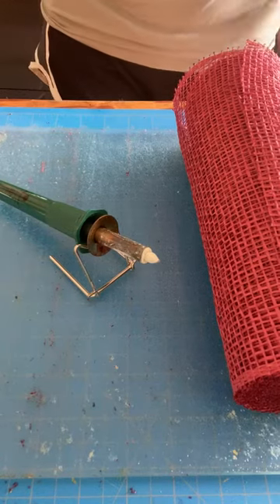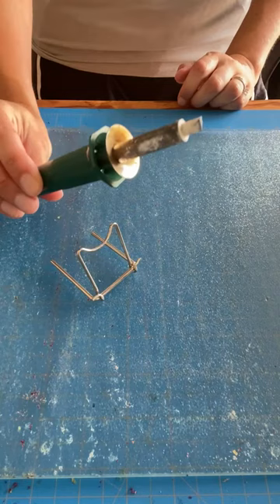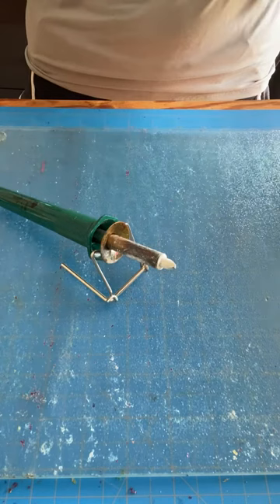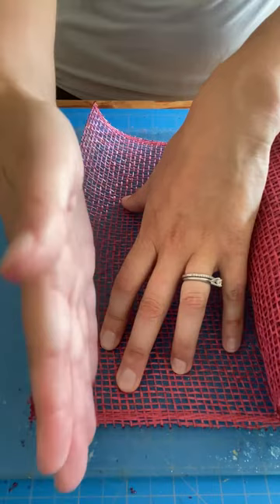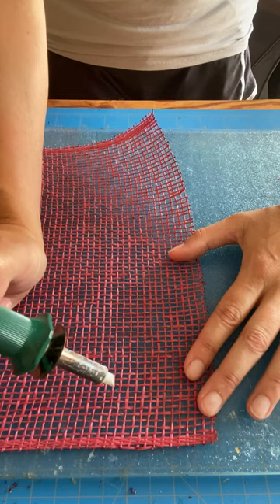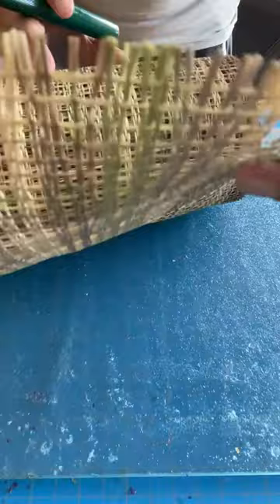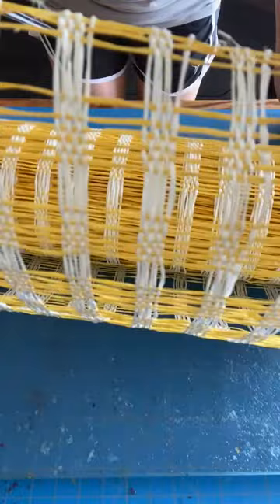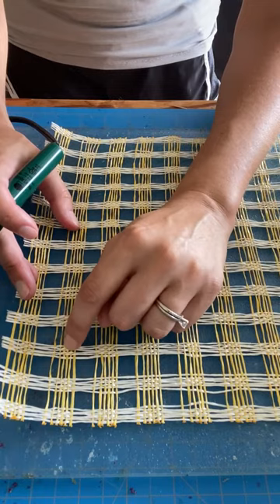How to Cut Poly Burlap Mesh with a Wood Burning Tool - Easy DIY with Carrie's Wreath Creations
This method of cutting mesh helps prevent fray and is useful if you are making a wreath where the cut edges will be exposed.  You can use a wood burning tool on other kinds of mesh as well - usually fabric mesh and deco mesh are ok, but test on a small area first.  Be careful not to use it on any mesh with jute or on burlap.

Please be advised that you should take proper safety precautions when using a wood burning tool.  Ensure you are in a well ventilated area and using a mask/respirator.  The device is very hot and easily burns through almost anything, so be careful!

Interested in purchasing supplies and other tools?
You can find the wood burning tool and other supplies in my Amazon Affiliate store where I have my favorite tools and supplies listed and earn a small commission on sales through this link:

Become a VIP to receive exclusive offers!